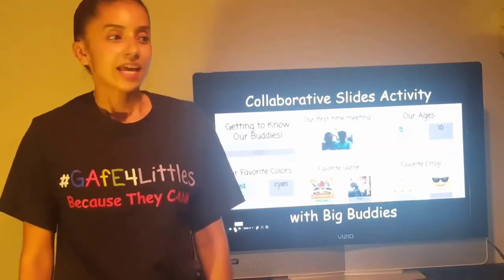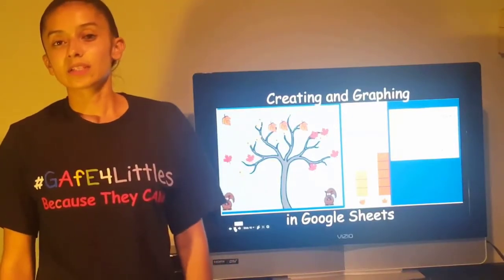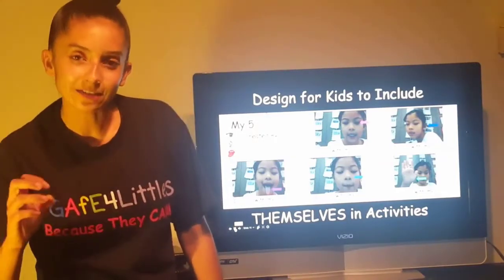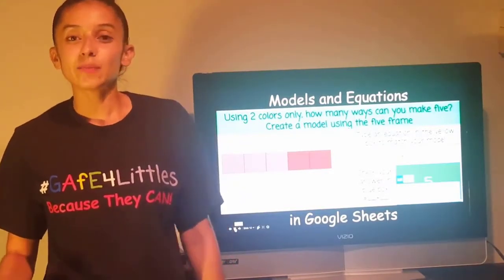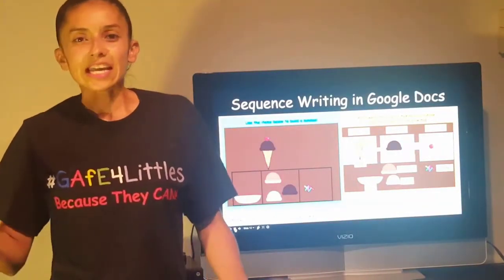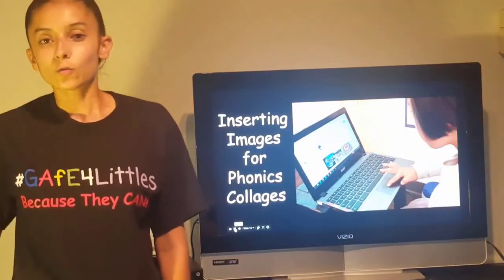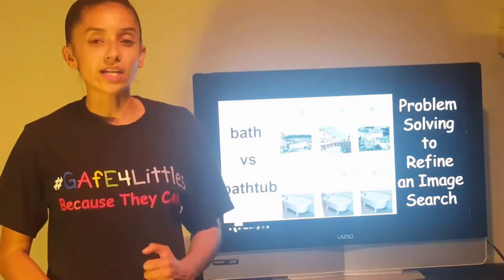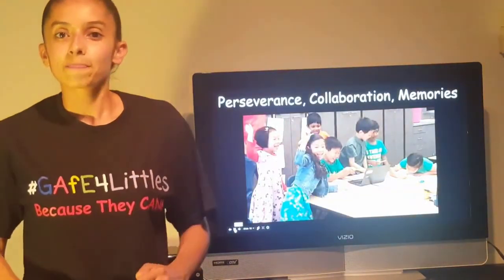Christine Pinto ISTE 2017 Ignite